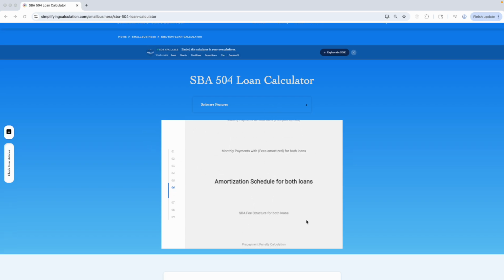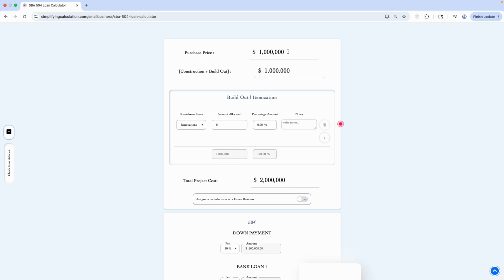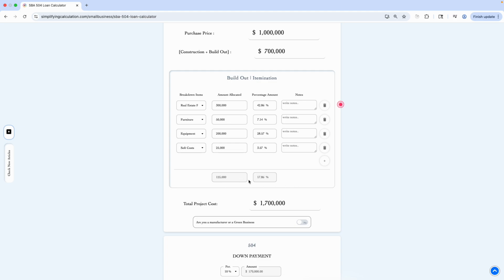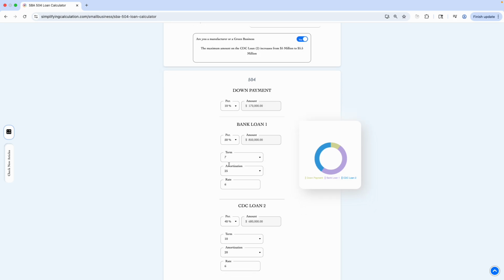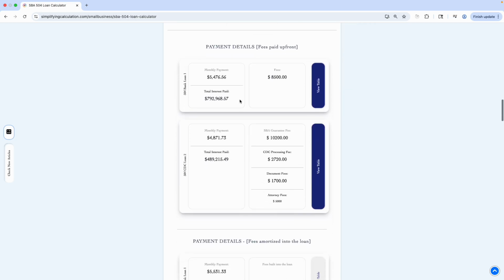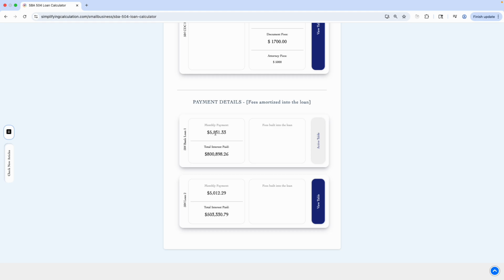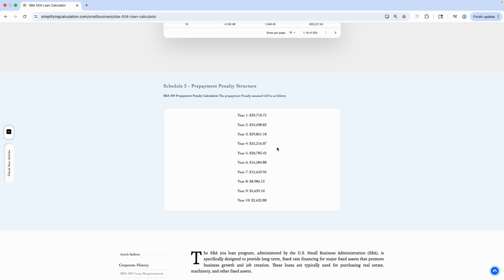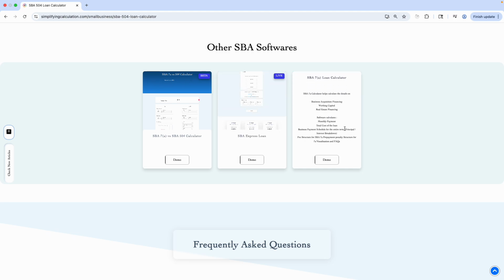SBA 504 Calculator video by simplifyingcalculation.com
SBA 504 Calculator Video demonstrates -
1. How SBA 504 Loans work
2. Breakdown between Bank Loan and CDC Loans
3. Term / Rate structures
4. Amortization Schedule for all loans
5. Monthly payment, interest paid over time. - With fees paid upfront as well as fees amortized
5. Prepayment penalty calculations

Understand how SBA 504 works and get all related calculations for your potential loan to help make better and informed decisions.